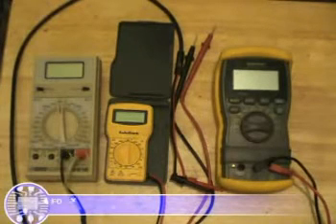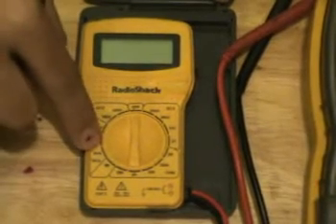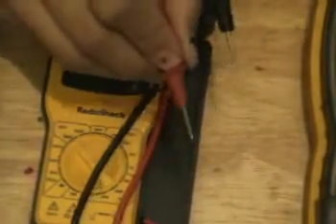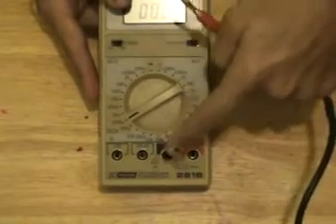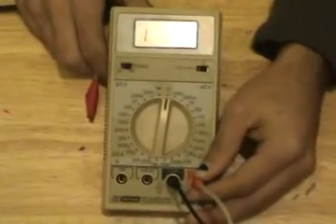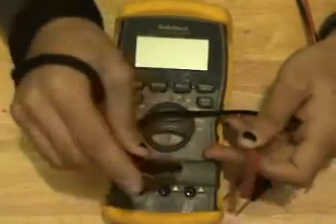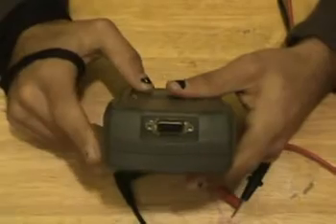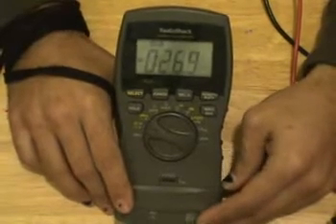Multimeter Tutorial -Part one